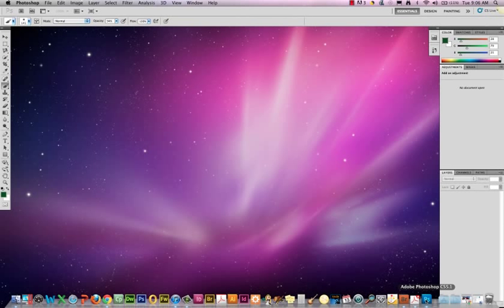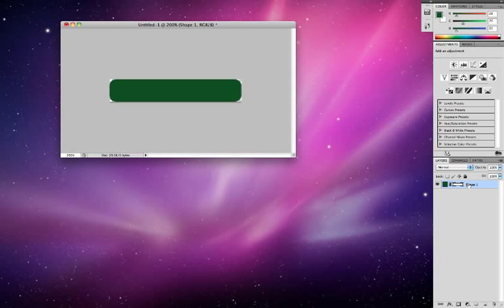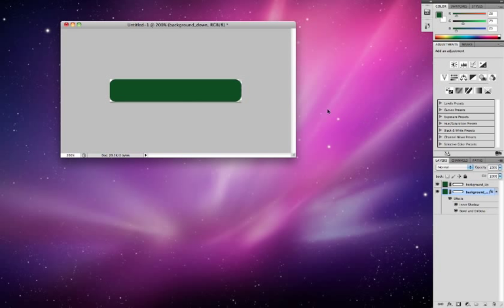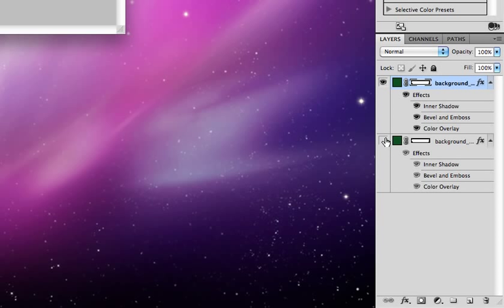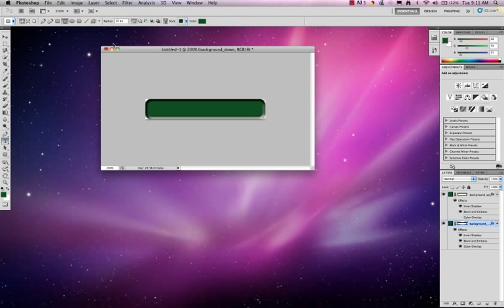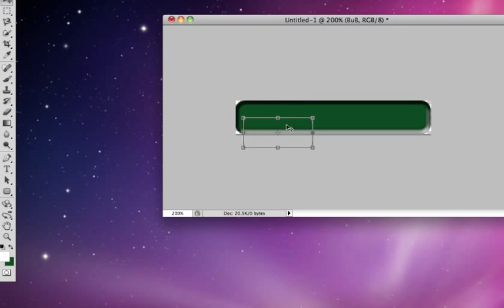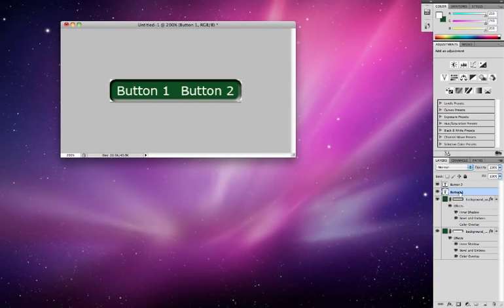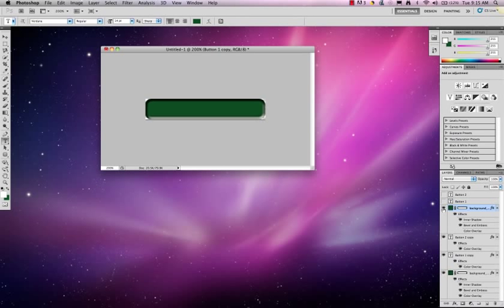Creating Button Bars for web pages step 1.mp4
How to create button bars with rollover effects in Photoshop CS5.1